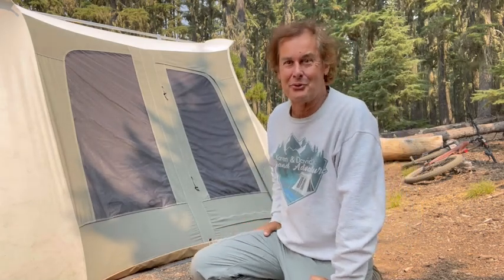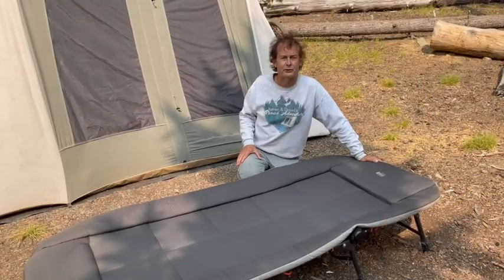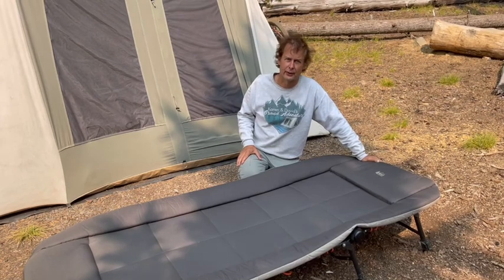Sleeping in Comfort While Tent-Camping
Tent-camping does not mean sleeping on the ground or being cold. We have been full-time camping for over 5 months now, and have been very comfortable in these cots and sleeping bags.